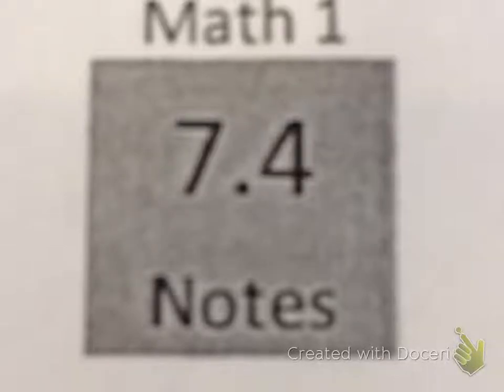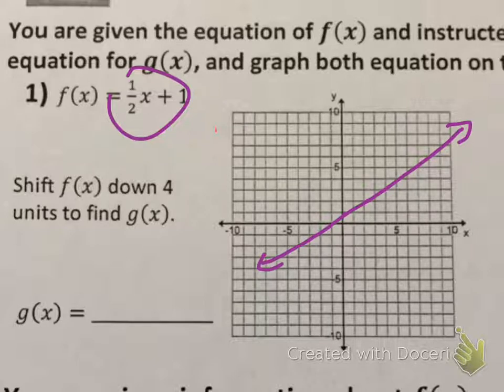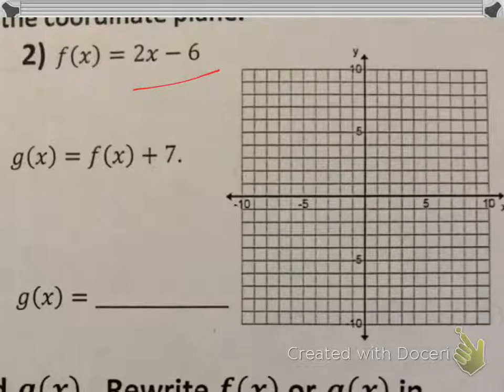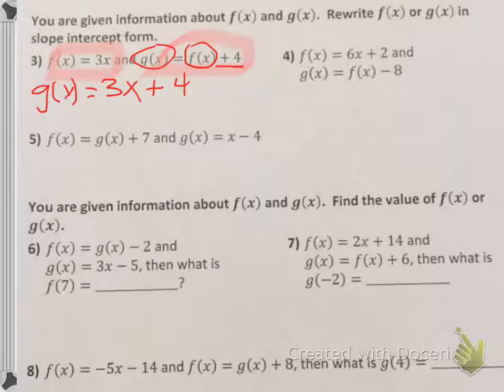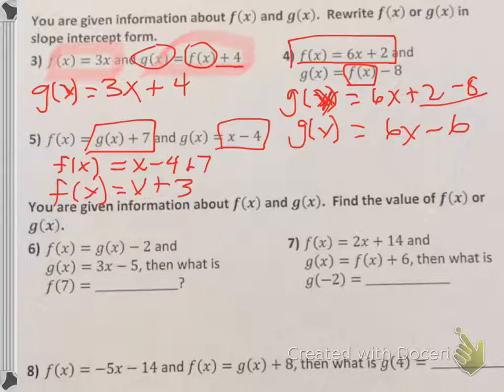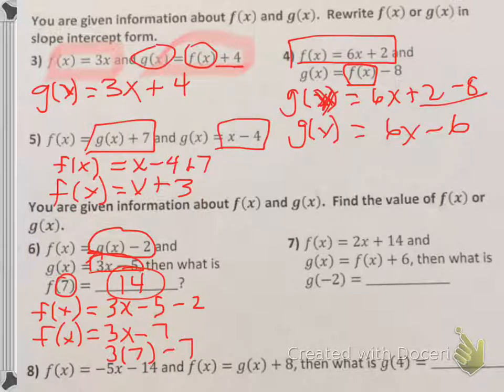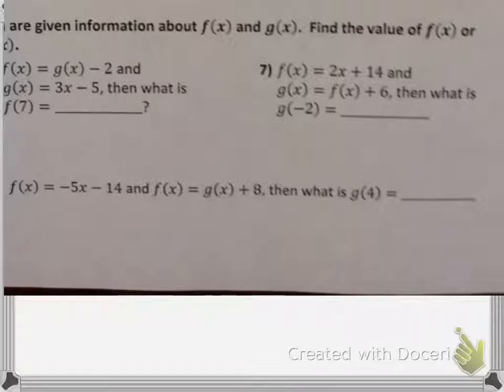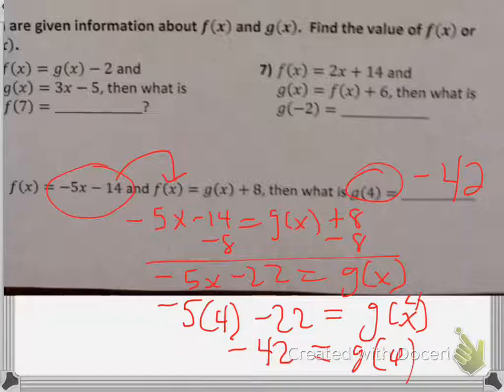7.4 Notes math 1